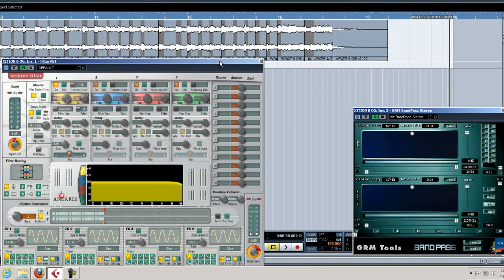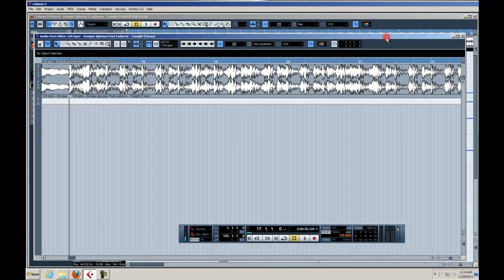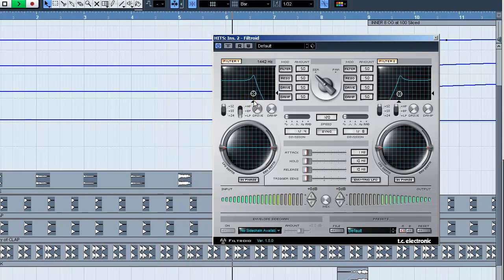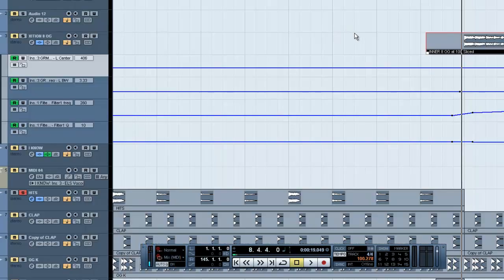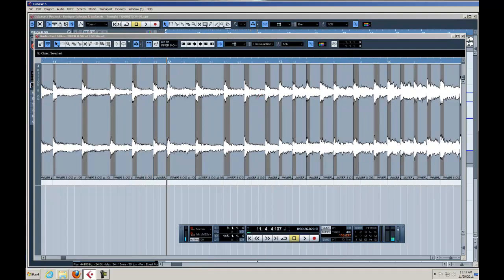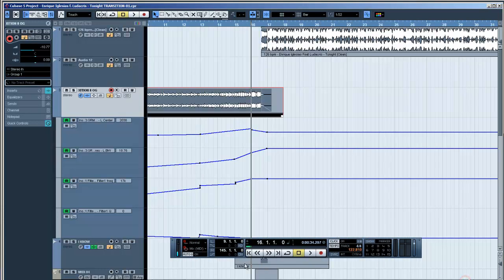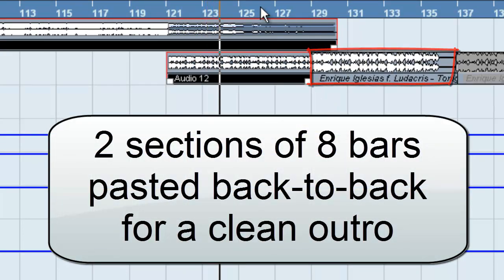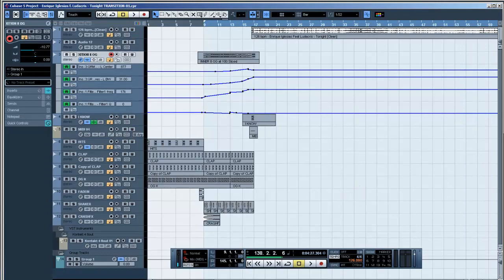Cubase: DJ EDITS with TEMPO TRANSITIONS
How to created a DJ-friendly intro/outro of a song, as well as a tempo transition.  From the DVD "Cubase Essentials: Tips & Tricks for the urban/electronic producer V.1"